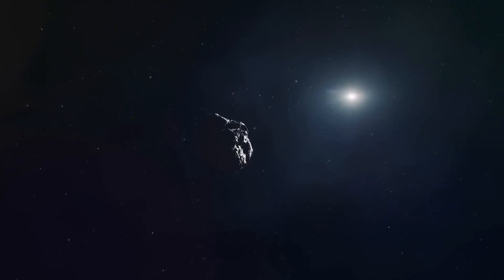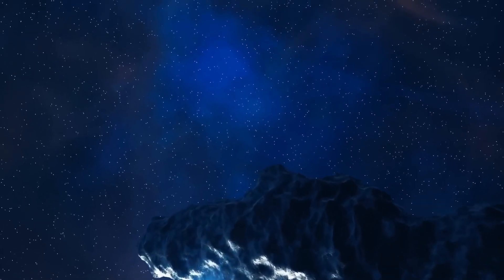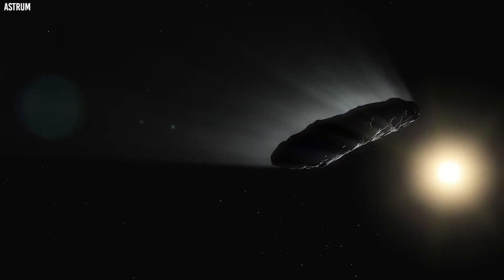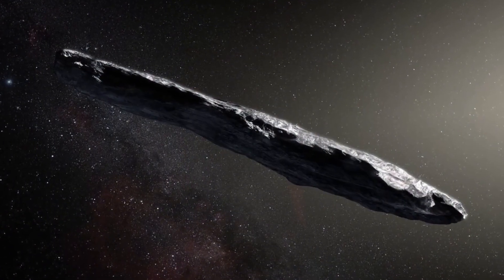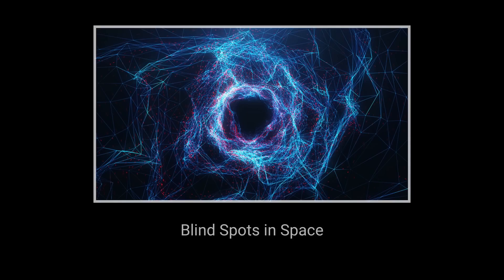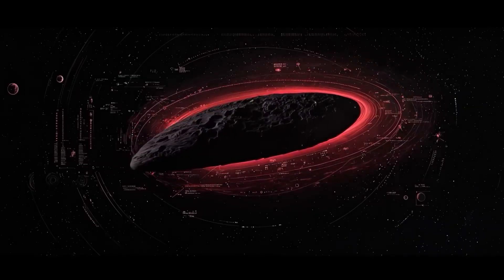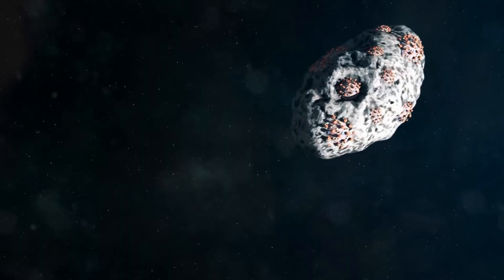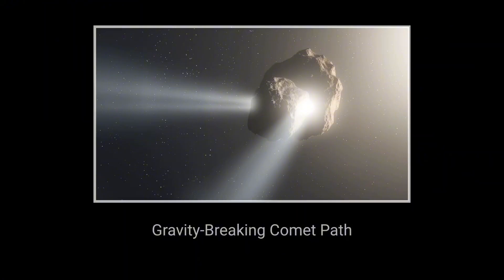NASA Insider Leaks 3I ATLAS Intercept Mission Data — It’s Disturbing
Three weeks ago, a massive cache of secret NASA Intercept mission data was illicitly obtained. The 24 GB trove was taken from NASA’s servers late at night by the hacker collective known as Event Horizon. Among the stolen materials were files labeled 3i Atlas, tied to the third interstellar object ever documented, containing revelations that appear to have deeply unsettled NASA.

According to mission logs from July 18, 2025, the object displayed an abrupt sideways acceleration—similar to a comet defying known physics. Further buried details noted metal-like seams, sudden thermal bursts, and even a mission patch that was never intended for public release. Questions began to mount: why would NASA conceal such findings, and what truly occurred during this intercept that could alter humanity’s understanding of visitors from deep space?